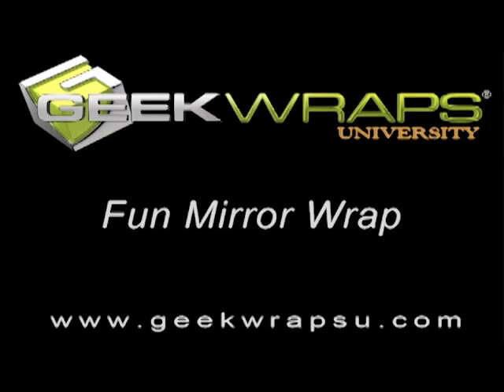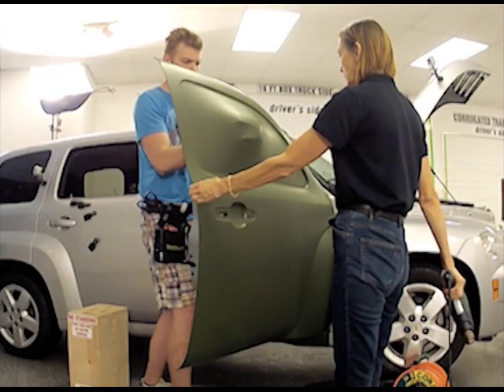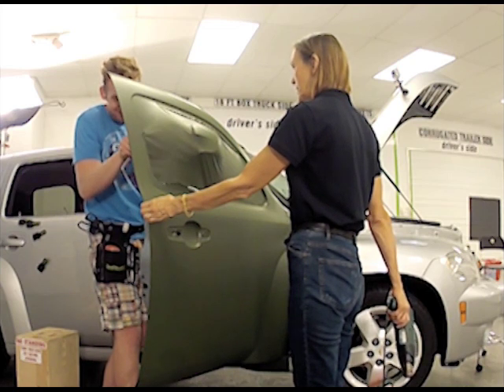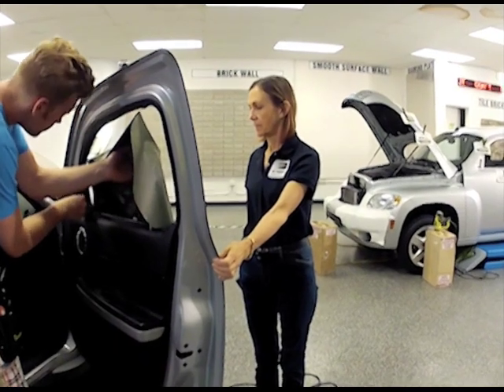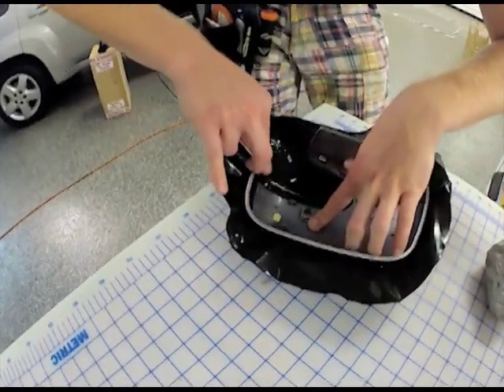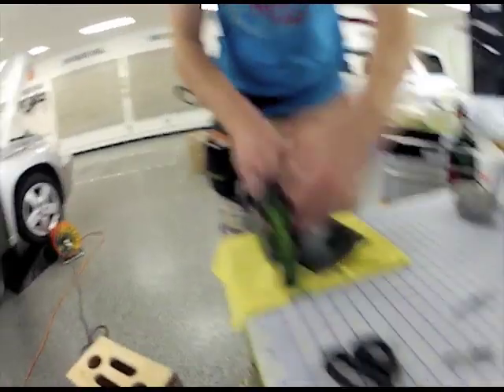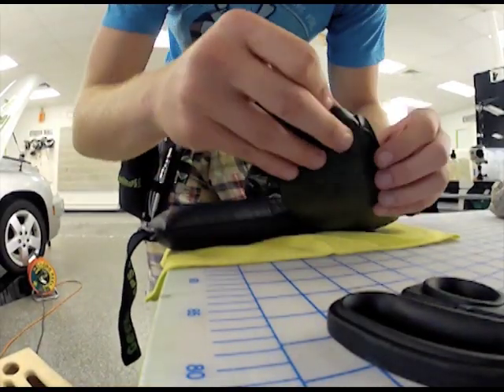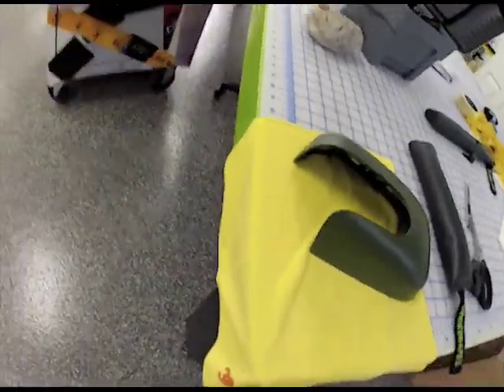Fun Mirror Wrap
Quick and easy process to wrap mirror covers in 3M Wrap Film Series1080.  Filmed at Geek Wraps University.